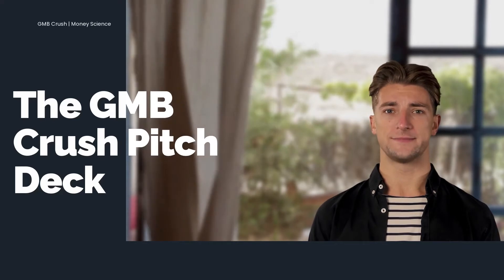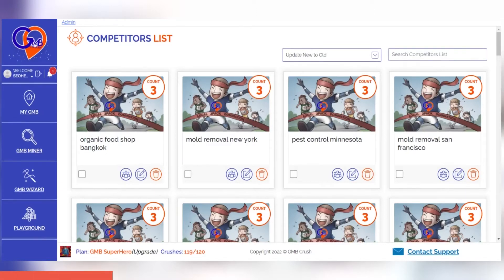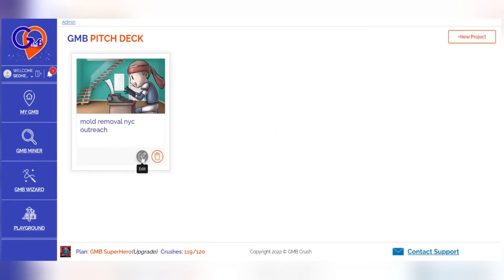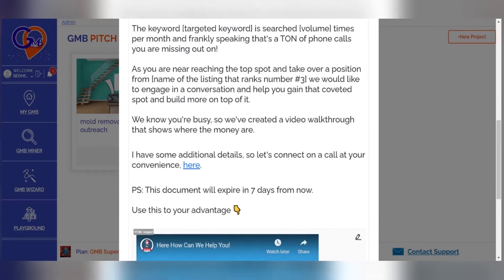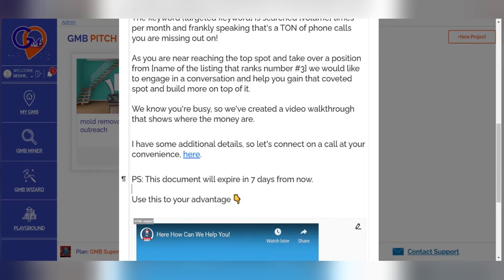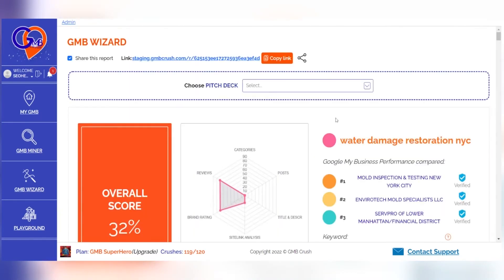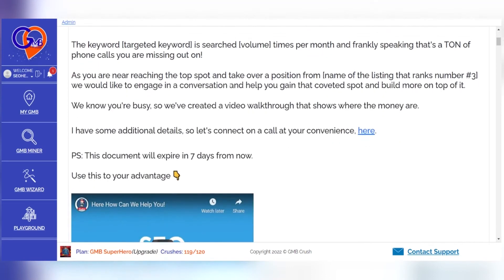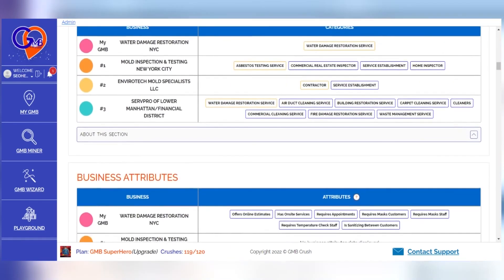Google Business Audit, Optimize, Pitch and Track! | Module 9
Module 9: The GMB Crush Pitch Deck Feature

In this video, we will see more in detail how to create a quick pitch deck proposal and then associate it with any Wizard Audit of your choice. This way you can drive prospects through showing them where they stand compared to their competition as well as highlight what changes would help take them up another level when ranking online!

In short, gain insights into:

1) How to use data to make your pitches irrefutable

2) How to position yourself as the person or the agency that can solve your prospect's SEO visibility problem

3) How to say good-bye to screenshots and attachments outreaching potential prospects